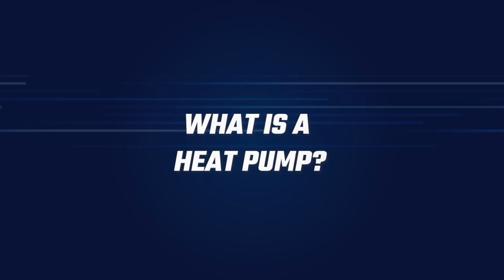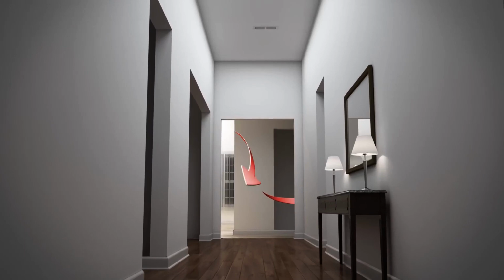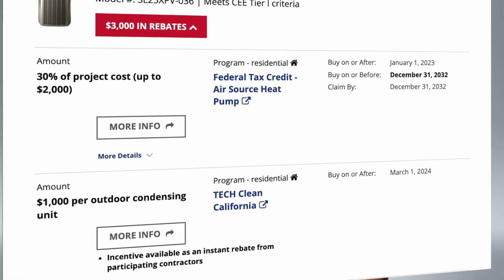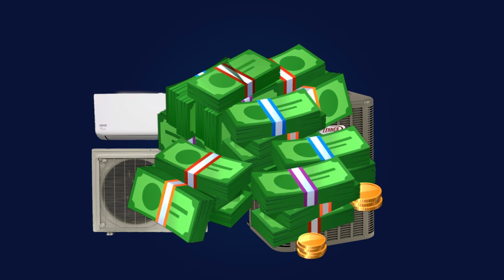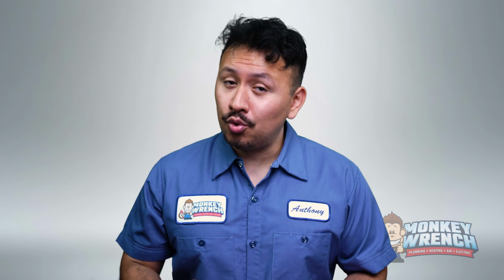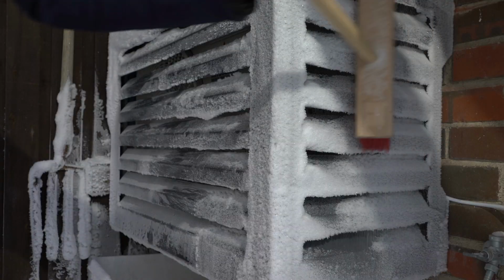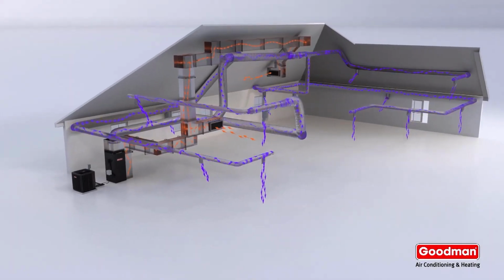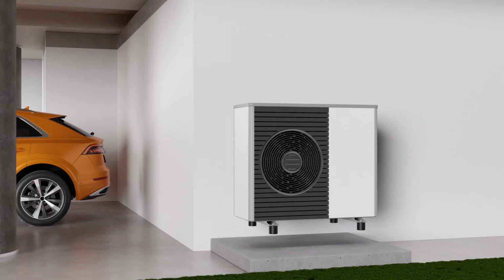Heat Pumps FAQ: Top Questions Answered About Heat Pump Systems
Curious about how heat pumps work or whether they’re the right choice for your home? In this video, we answer the most frequently asked questions about heat pump systems. From energy efficiency to installation costs, we cover everything you need to know. Whether you're considering a heat pump for heating or cooling, this guide will help you make an informed decision.

Topics covered:
- How do heat pumps work?
- Are heat pumps energy efficient?
- Heat pump installation cost
- Heating vs. cooling with heat pumps